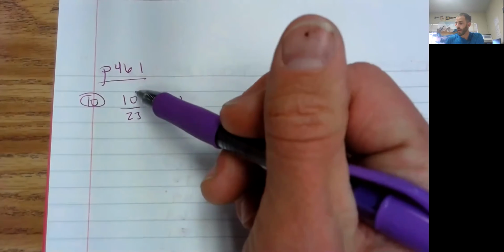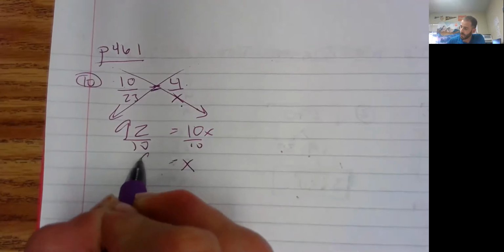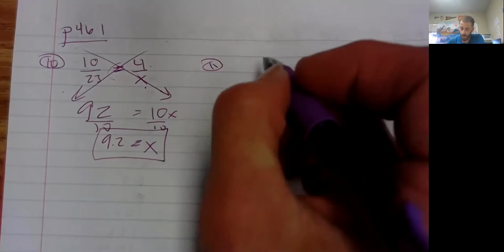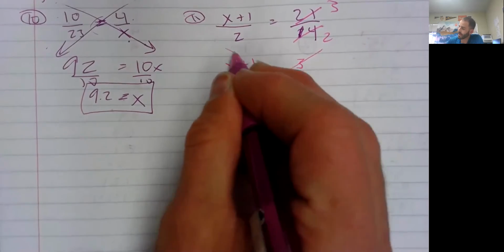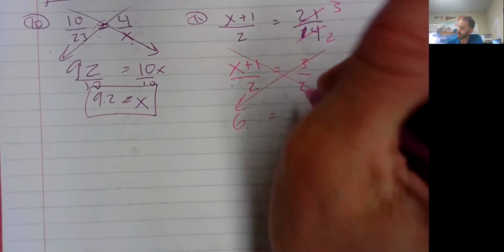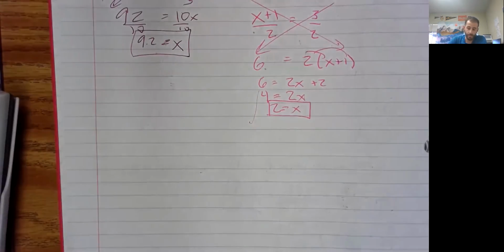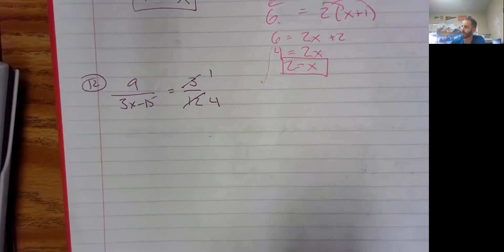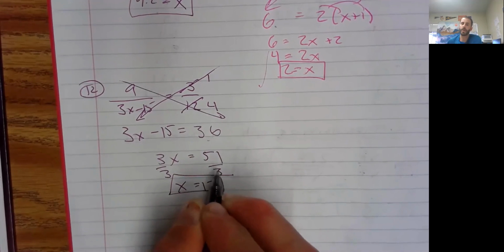Chapter 9 MMP Part 2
Big Ideas Math Geometry Chapter 9 MMP Proportions